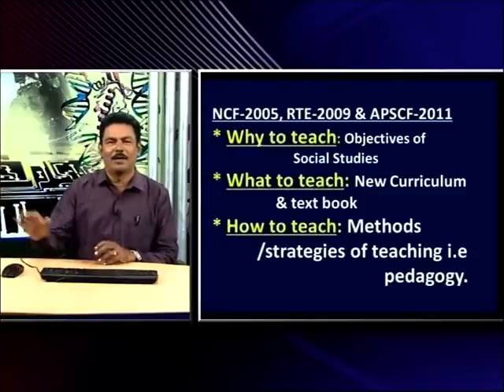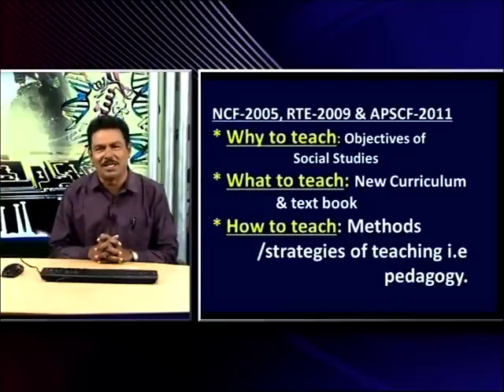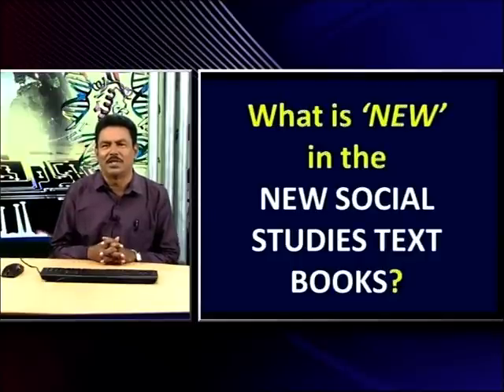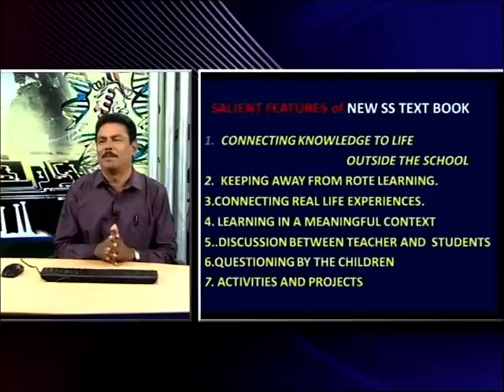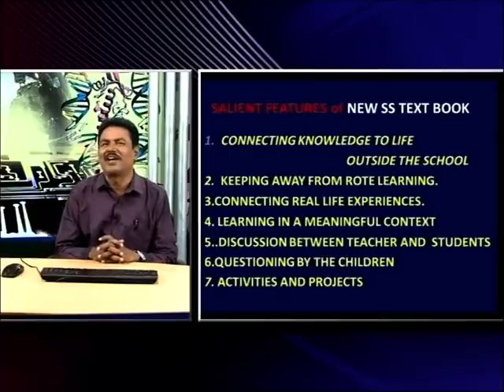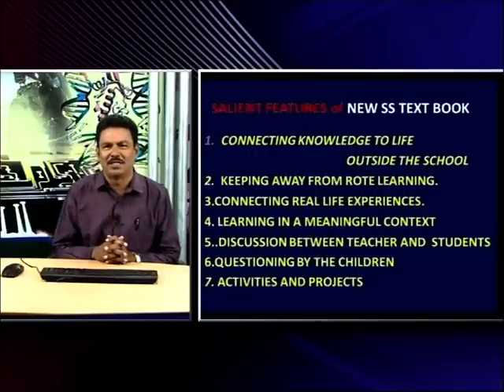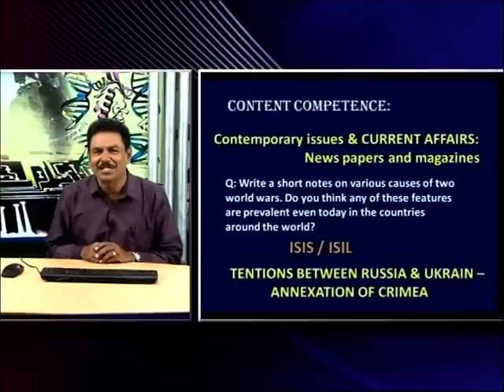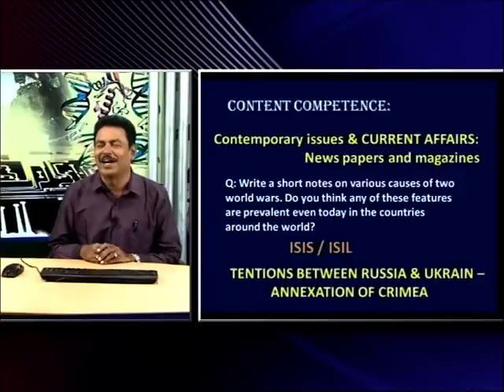Teaching strategies-Social Sciences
Basic tenets of teaching any subject at school level with an emphasis on Social Sciences in the present CCE model.